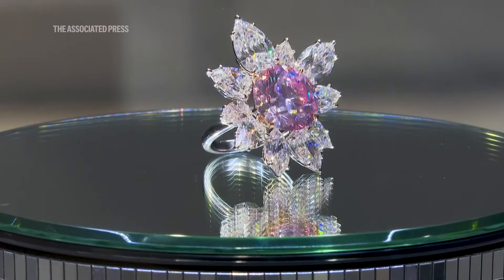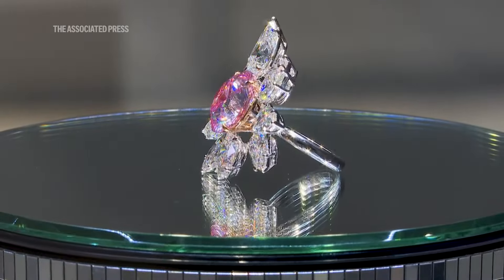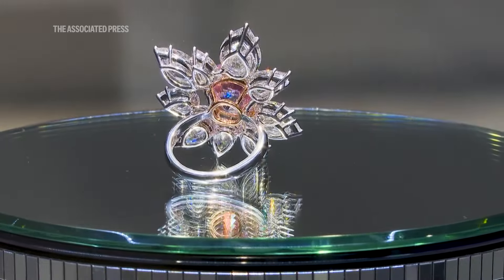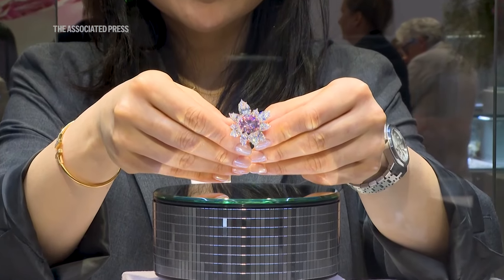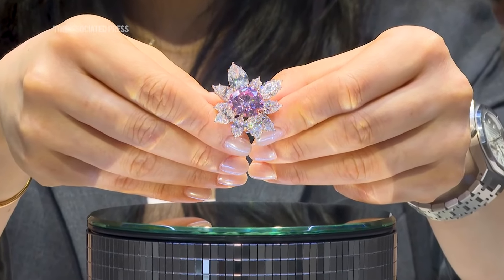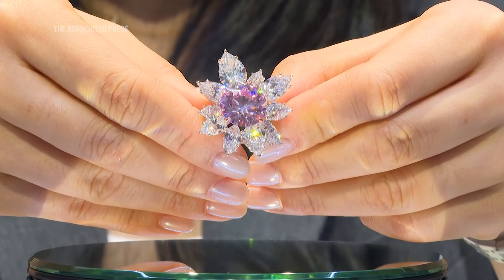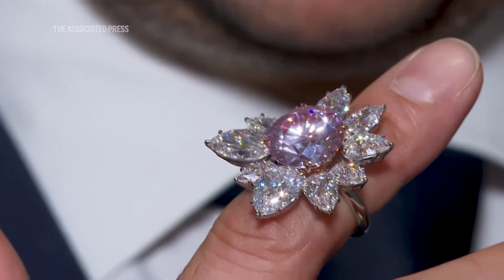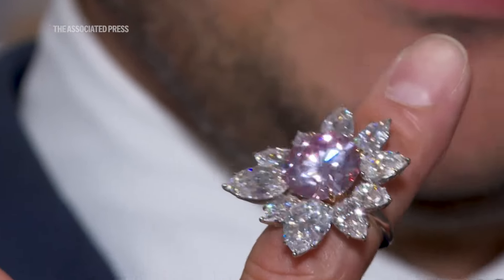Pink diamond expected to sell for $10 million at NYC auction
A 10 carat pink diamond ring will go on sale at Christie’s in New York on Tuesday and the auction house expects it to sell for $10 million.
 (AP Video: Ted Shaffrey)